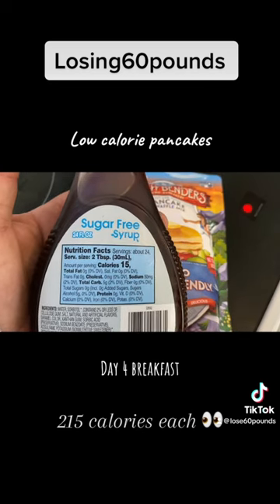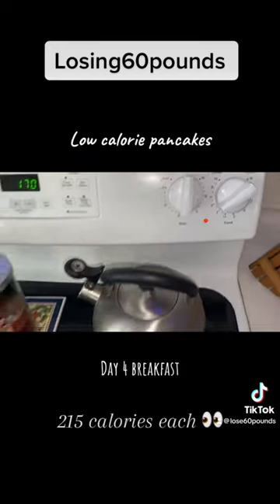Day 4 | Birch Benders Pancakes | Losing60pounds